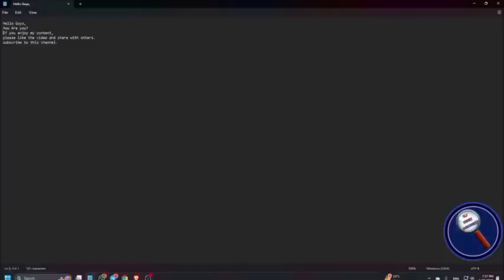Copy Multiple Things At The Same Time Very Useful Shortcut using NVDA Global Extension Part1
Welcome to V.I Tech Academy!
Hello Friends,

In this video, I’ll be demonstrating how to copy multiple items without pasting them using a simple NVDA shortcut key. This technique will save you time and make multitasking easier. Additionally, I'll be sharing an incredibly useful NVDA addon that can help you perform a variety of tasks more efficiently. Make sure to download the addon from the link below and enhance your NVDA experience!